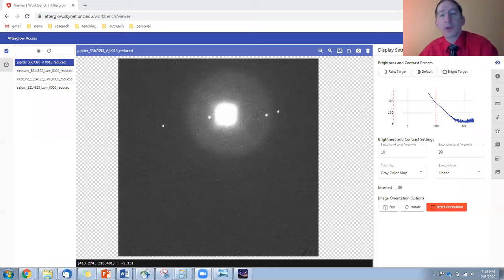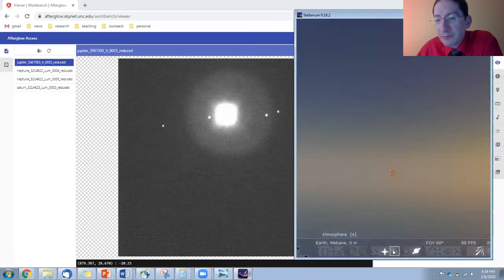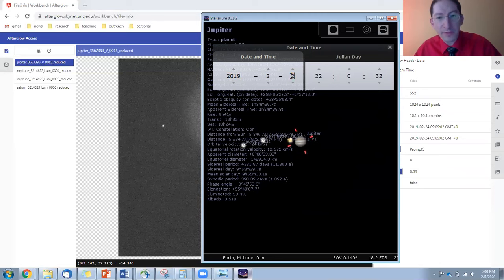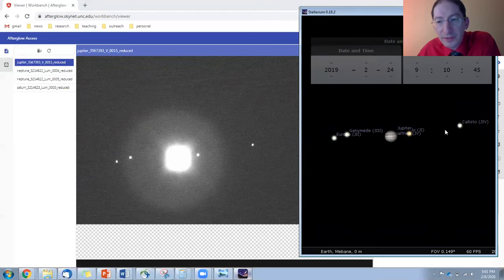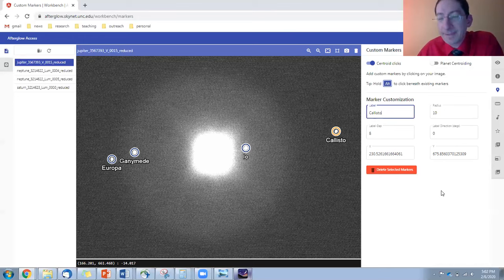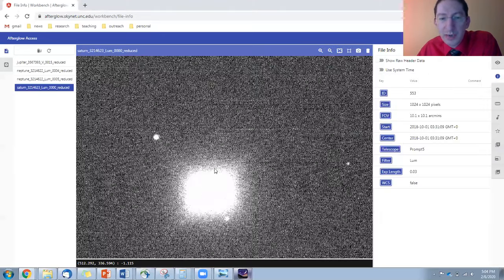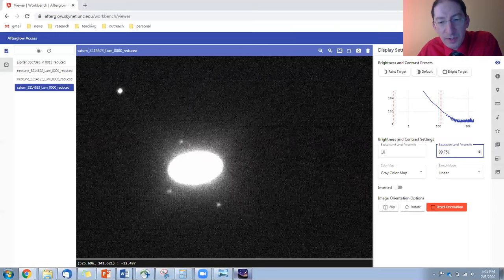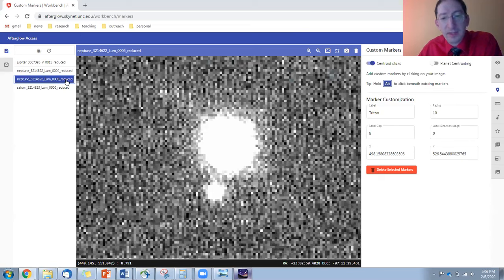How to Identify, Mark, and Label Moons with Afterglow and Stellarium